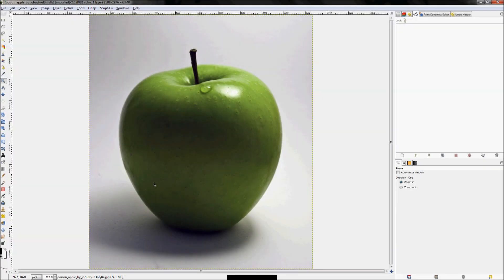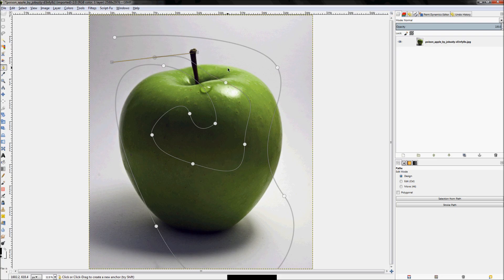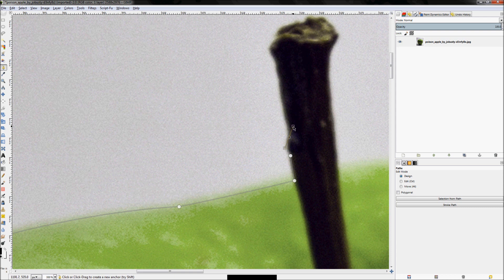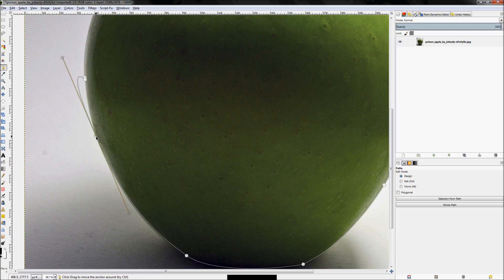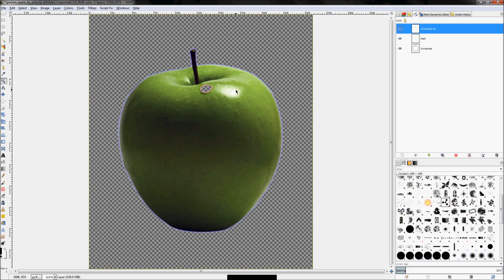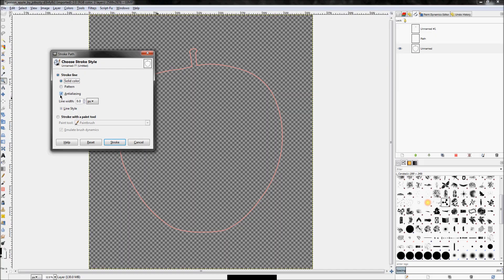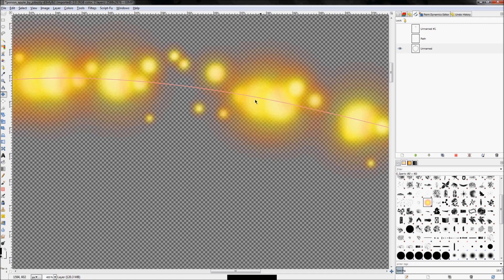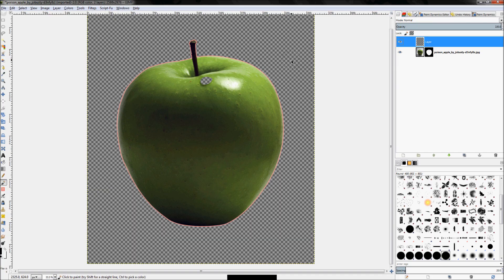How to Use Gimp for Beginners Lesson 7 - The Paths Tool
This Gimp Video Tutorial for Beginners will teach you how to use Gimp's paths tool to help create selections and isolate a background using Gimp.